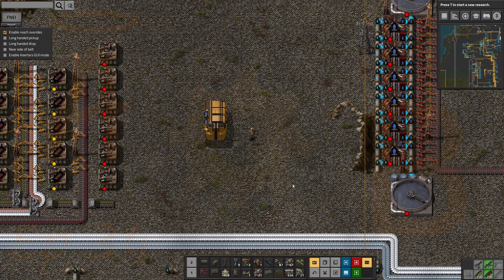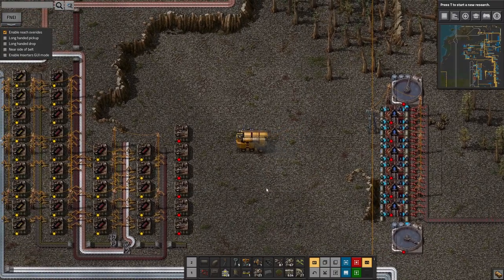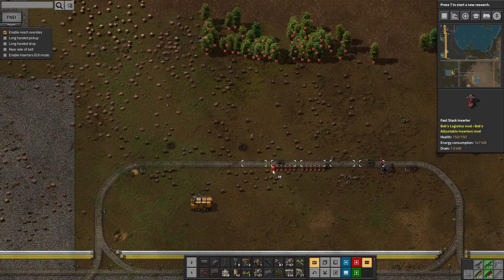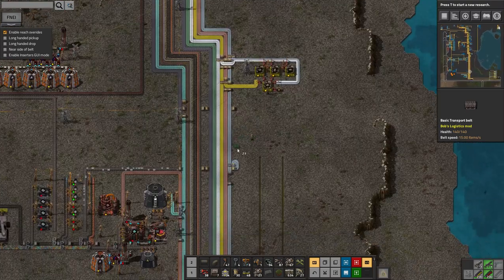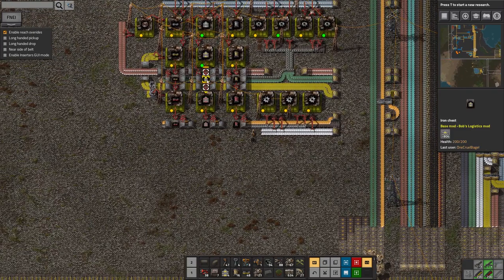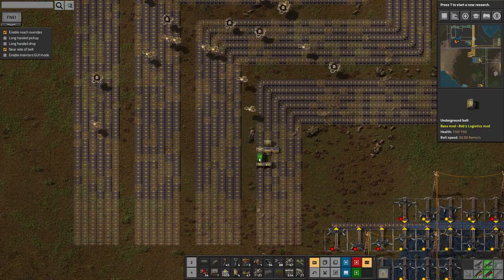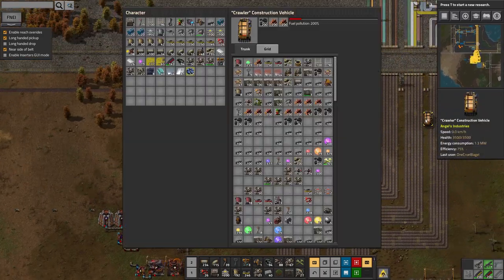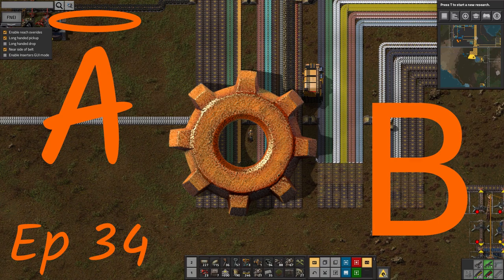Ep 34 - Botswarm - Laurence plays Factorio: Angel Bob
In which Laurence finally gets back to actually building his factory and looks into making red circuits